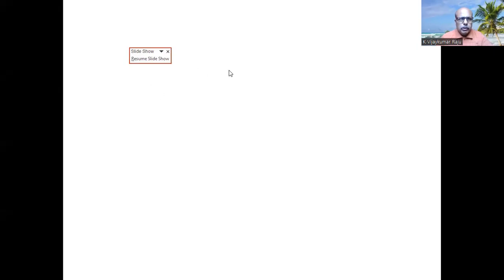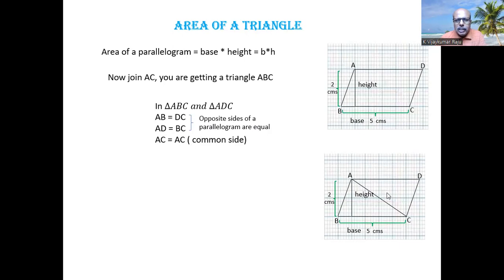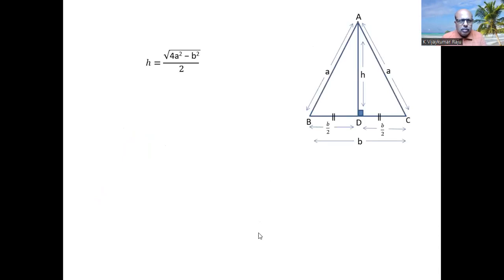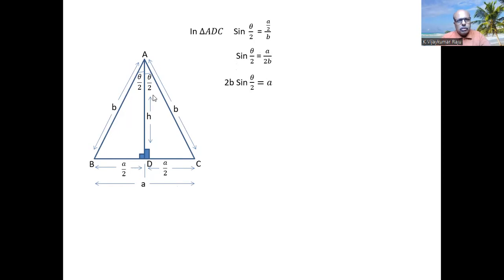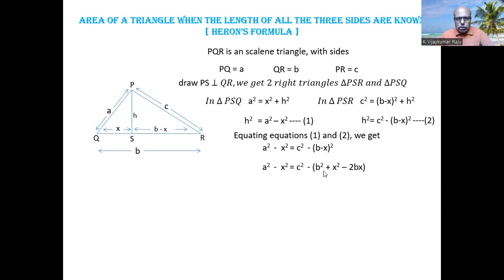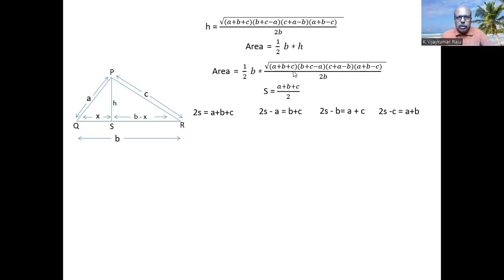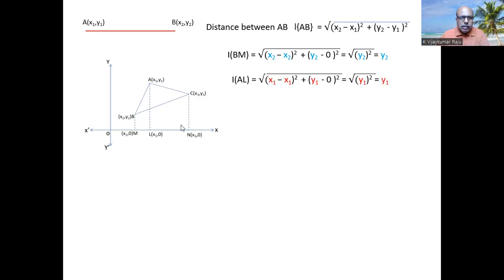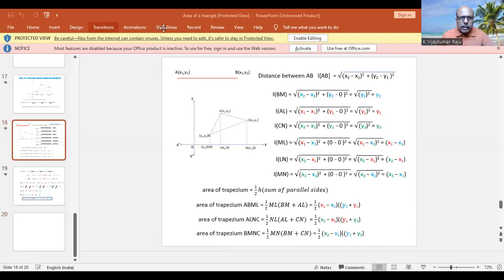Area of a Triangle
In this video the formula to find the area of a triangle by using different methods like half base * height which is the first formula we are taught in primary and middle school. Later I have derived the formula to find the area of a triangle by trigonometric method, Heron’s formula and co-ordinate geometry method. If you watch the video till the end you will know how the formula changes based on the available information about the triangle.
Now let me tell you about myself :
I am a teacher and I have been teaching mathematics for the last 30 years.